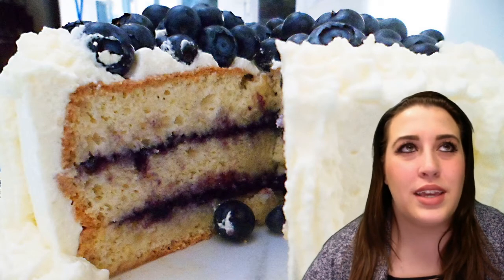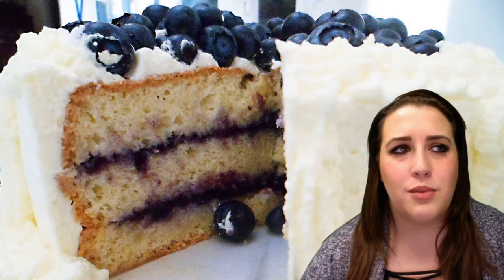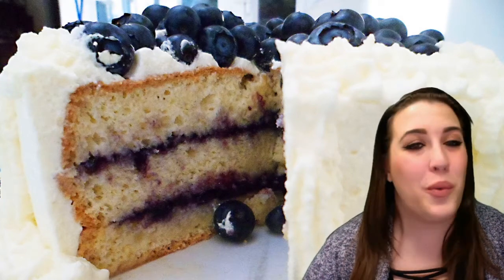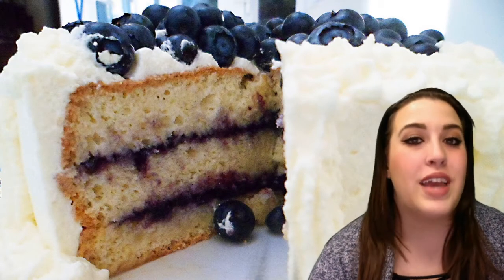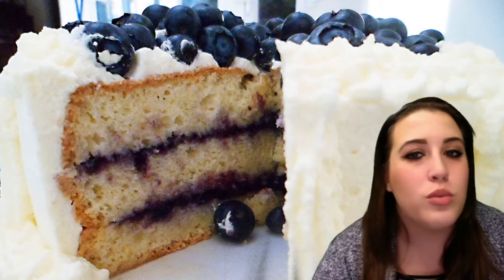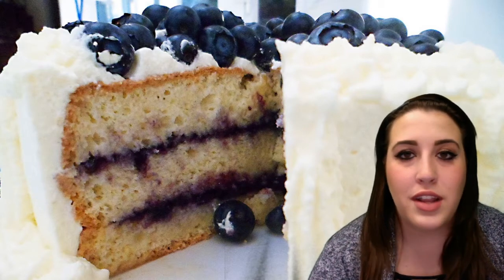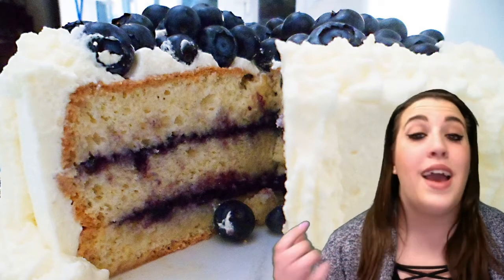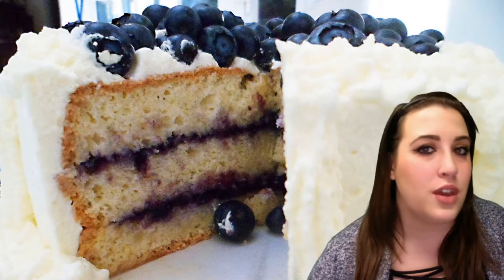eJuices.com King's Crest Reserve "Blueberry Duchess" Review 2/8/18 [$1.00 EJUICE]